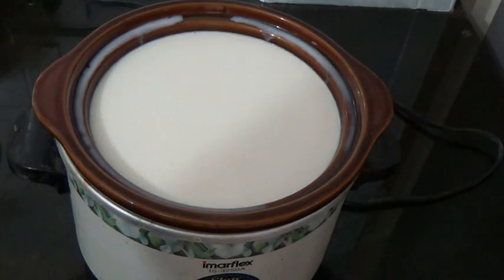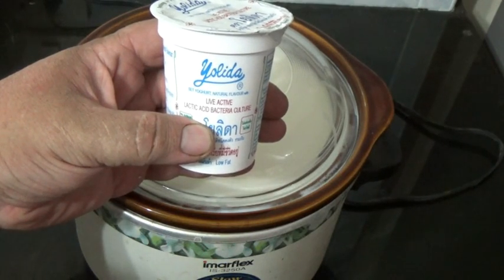Making Goat Milk Yogurt - Yogurt in the slow cooker.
This is how I make yogurt, There are many ways to do this very simple process, This works for me, Does take a long time but requires very little effort.

Basic guide.
1. Slow cook milk on low for 2.5 hrs
2. Turn off cooker, cool 3 hrs or to 110 degrees, Add live culture after the milk cools, I use 1 table spoon for every 1/2 liter(quart), That works for me.
3. Rest milk 8 hrs or overnight in a warm place (cover w/ blanket to maintain tempt)
4. Spoon into sterilized containers

Once you've made your first batch of yogurt you don't need to buy store brand to make more, just remove 1/2 cup and store for the next batch! *FREEZING DOES NOT KILL THE CULTURES